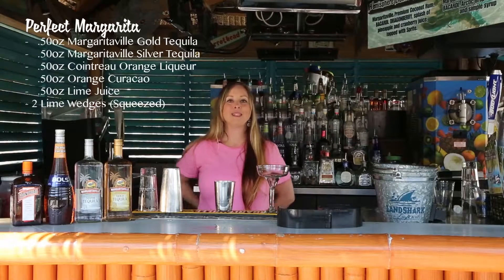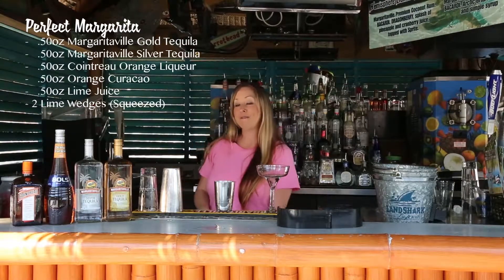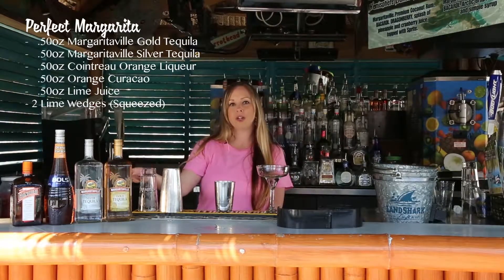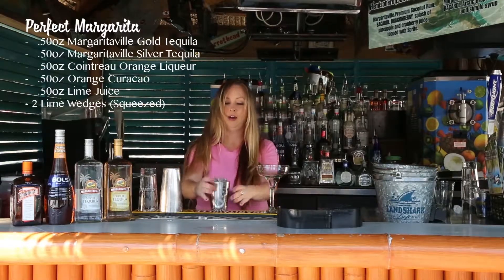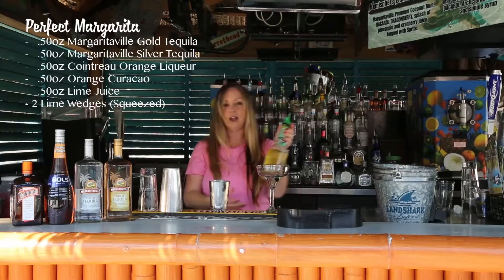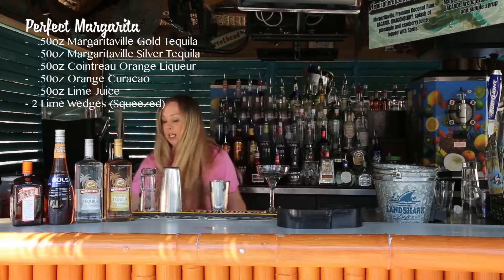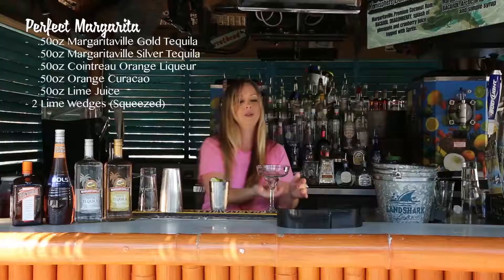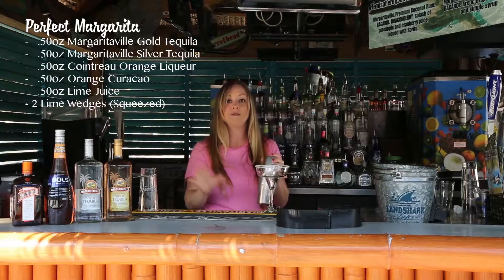The Perfect Margarita